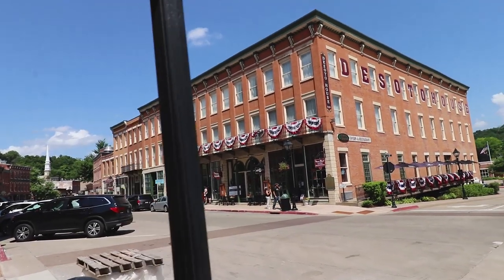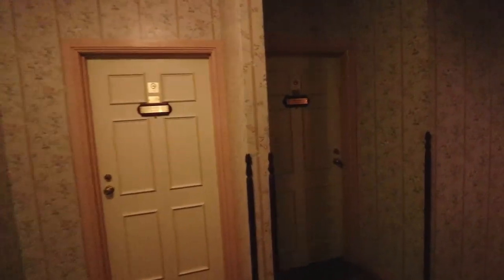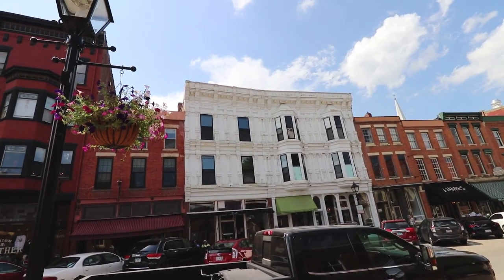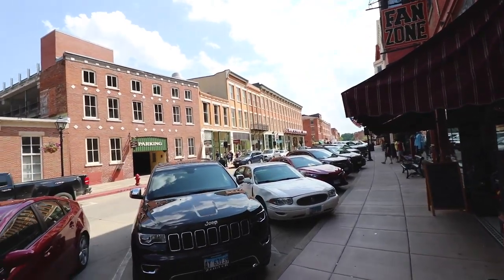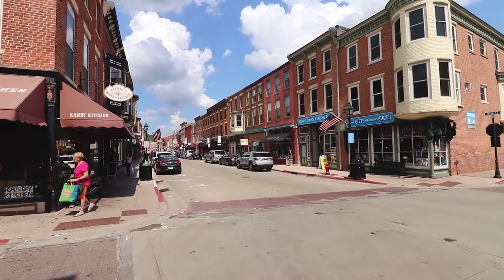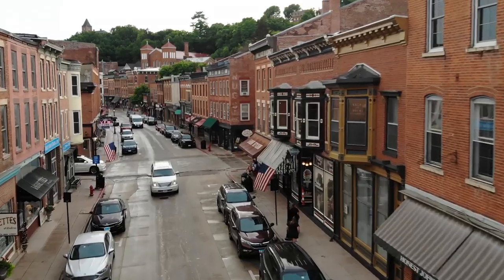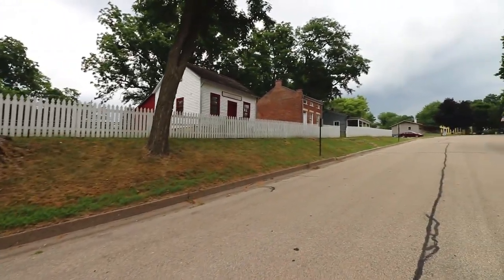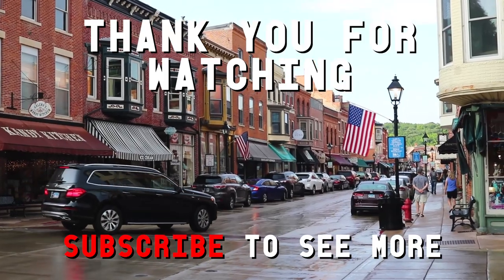The Best Historic Main Street in America - Galena, IL - Main Streets of America Ep. 3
Galena, Illinois was founded in 1826, and named after the natural form of lead sulfide that was mined by Native Americans before the towns founding. Today the town serves as a popular tourist destination for Chicagoans trying to escape the busy city, and for those just wanting a nice place to spend the day. This is arguably the best historic stretch of small town main street in America in my opinion.
The series is getting on its way and still lacks some structure and I would love feedback on your part! Let me know what you liked and disliked about the series so I can improve it for you all.
EQUIPMENT:
-Canon EOS 80D DSLR

-USA Gear SLR Camera Backpack

-Neewer LED Light Box

-Rycote RODE Mic Go

-3M Respirator with PRO Filters

-OUTLITE Tactical Flashlight